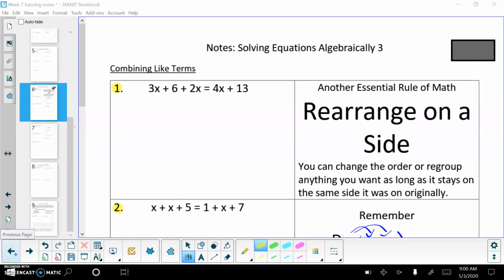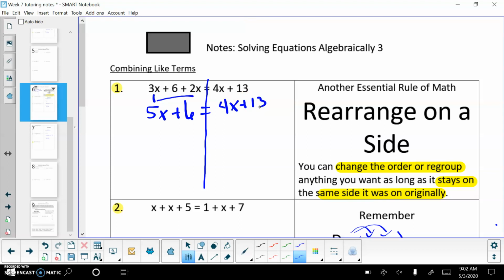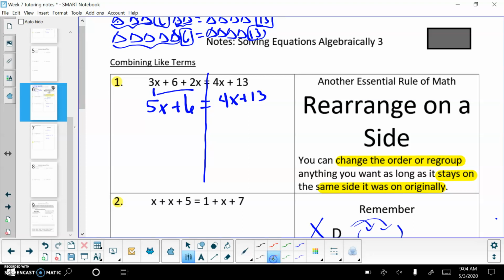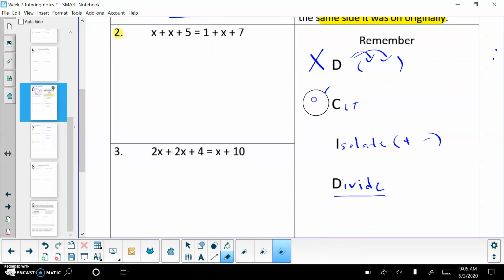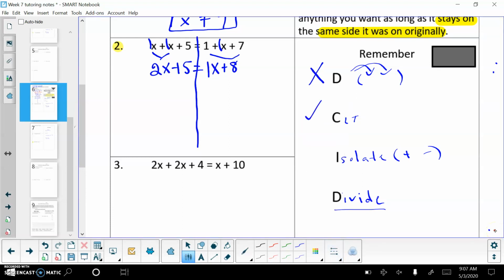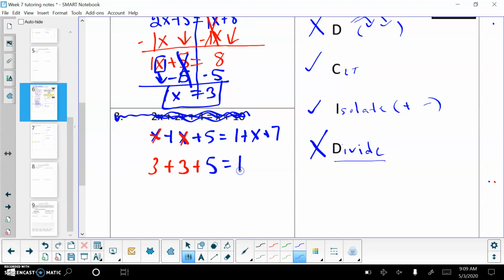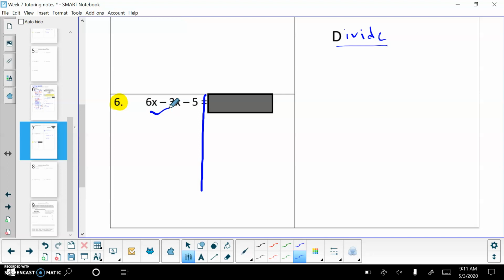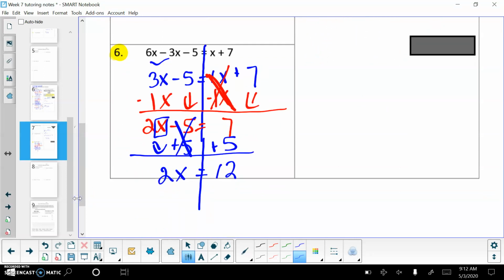Solving Equations Algebraically 3